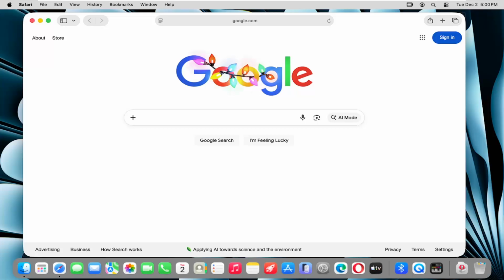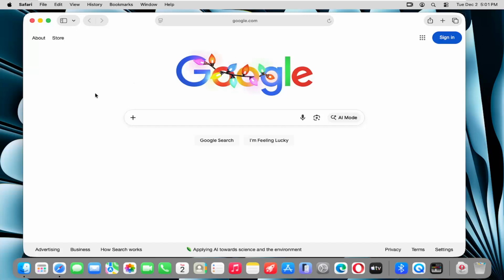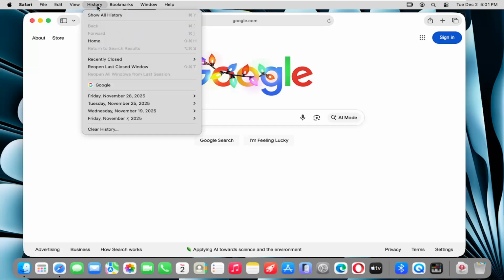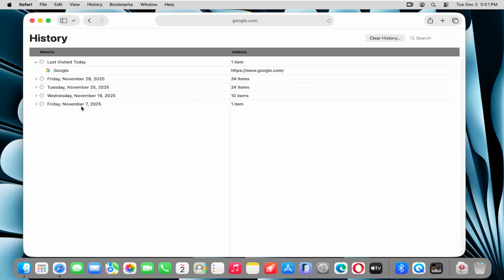How To Check Incognito History In Safari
Incognito or Private Browsing mode in Safari is designed to prevent storing browsing history, so users’ activity remains hidden. This tutorial explains the main concepts behind Private Browsing and why Safari does not save history, cookies, or search data in this mode. It highlights the importance of understanding how incognito sessions work for privacy and secure browsing. The video focuses on the topic itself without walking through individual steps.

Issues addressed in this tutorial:
Check Safari incognito history
Safari private browsing Mac
MacBook Safari history settings
Safari private mode overview
MacBook browsing privacy Safari
Incognito session Safari Mac
Safari hidden browsing data
MacBook Safari privacy guide
Safari private window information
Safari activity tracking Mac

This guide provides viewers with a clear overview of how Safari’s Private Browsing mode protects user activity and why history cannot be retrieved during these sessions. It emphasizes the benefits of using incognito mode for secure and confidential browsing. The tutorial also highlights the limits of privacy features and how understanding them ensures safer use of the browser. The summary remains focused on the topic without detailing step-by-step instructions.